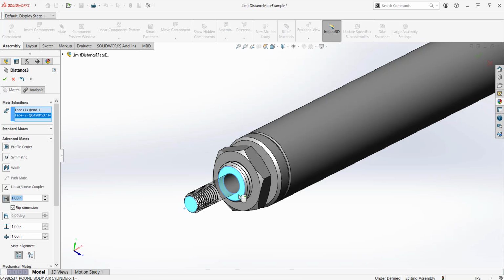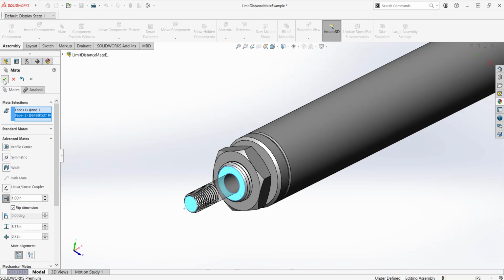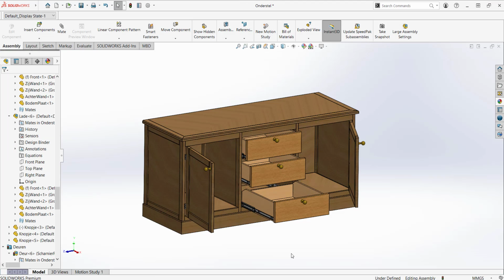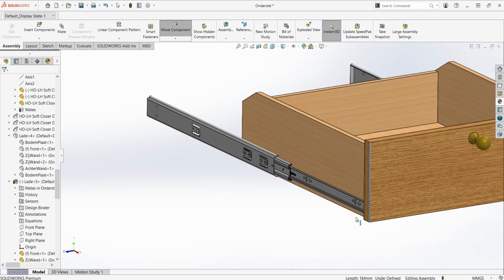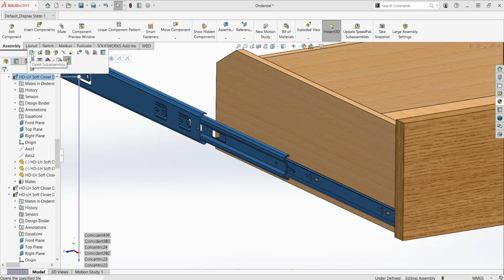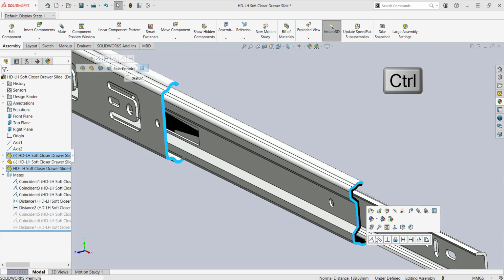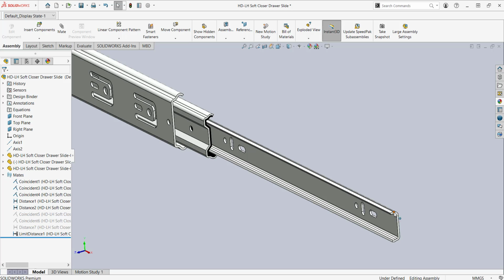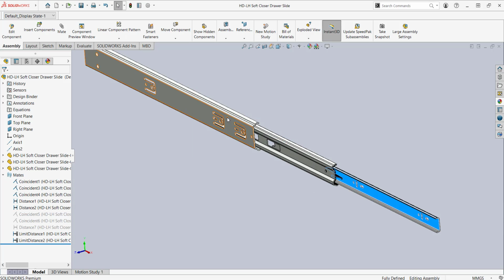SOLIDWORKS Tutorial - Limiting Motion Using Limit Distance Mates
This video works through two examples on how to use the limit distance mate to limit motion within an assembly. The limit distance mate is an advanced mate option which adds the capability of creating a range of allowed motion for parts and subassemblies in an assembly. This allows you to create assemblies that behave as they would in the real world, whether that be a pneumatic cylinder that only extends as far as its stroke length or cabinet drawers that are constrained by the motion of their drawer slides. This video will take you through these two examples, although the applications for the limit mate are endless. As shown in this video, limit distance mates can be used multiple times in one assembly or with other mate types to create even more advanced motion. The capability of being able to constrain your assemblies to particular ranges of motion allows you to create complex and lifelike movement, and helps you to understand potential interferences before the assembly is manufactured and assembled.